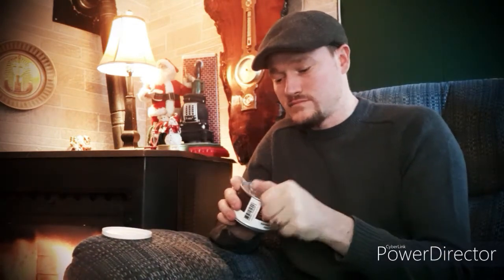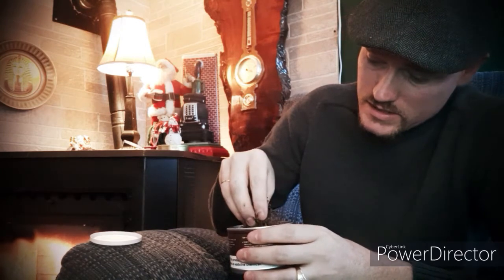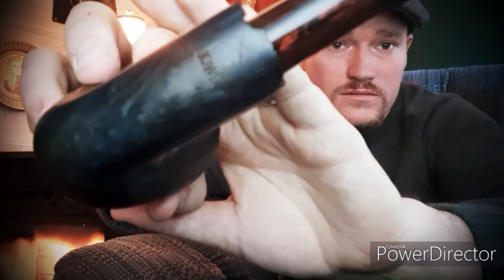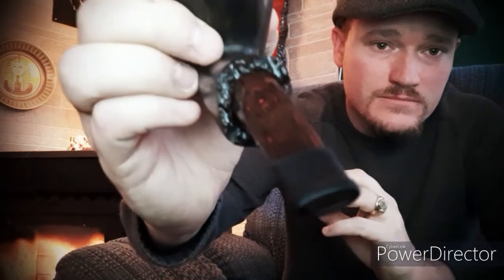First Impressions of Old Joe Krantz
Sharing my first impressions of this hearty, full bodied burley blend. If you like burley you will most likely love this blend. Rich, full, nutty, earthy, hay, mildly sweet and a touch of spice from the perique. Not too shabby. Merry Christmas to you all!